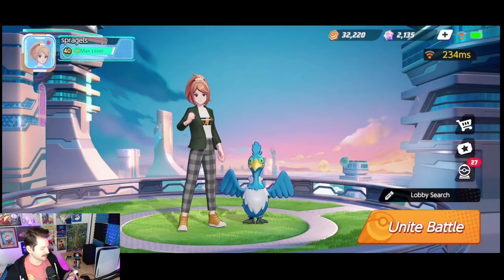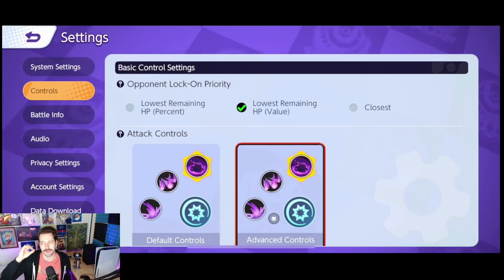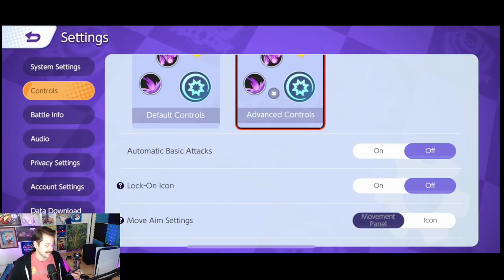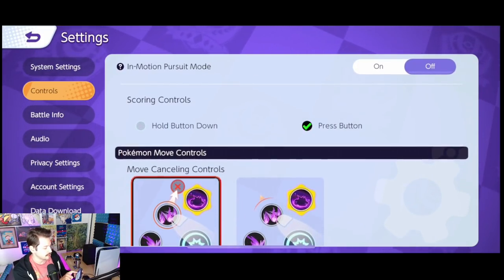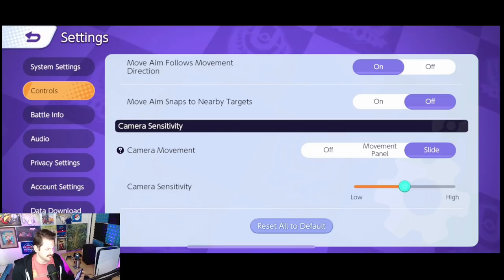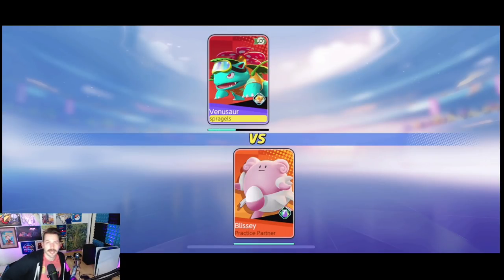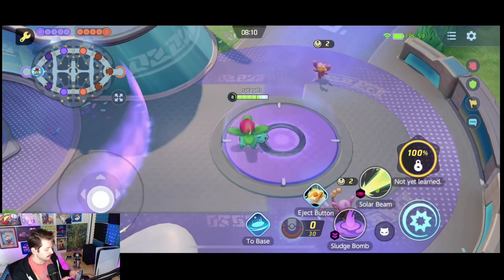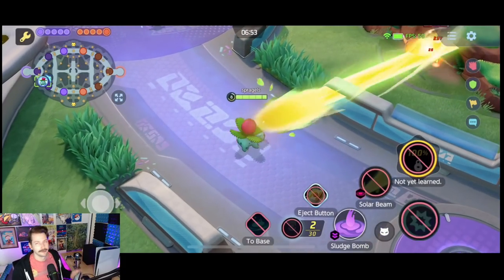The BEST Controls & Settings For Pokémon Unite Mobile IOS / Android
Here are the settings and controls I use for my mobile account on Pokémon Unite. I think these are probably the best especially for newer players. I also take you into practice mode and show why I choose a few of the options I do. Plus I mention how this effects your current switch controls. Hope this helps! Yeehaw

Beginner tips and tricks, Beginner guide, Advanced tips, settings, controls